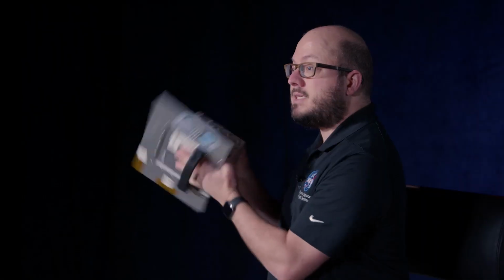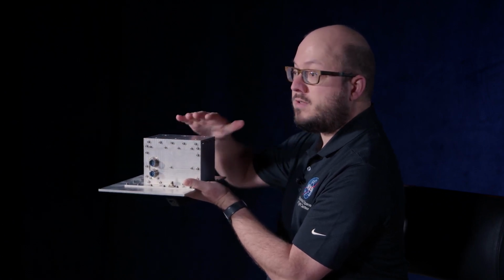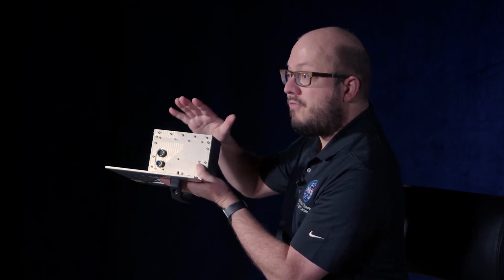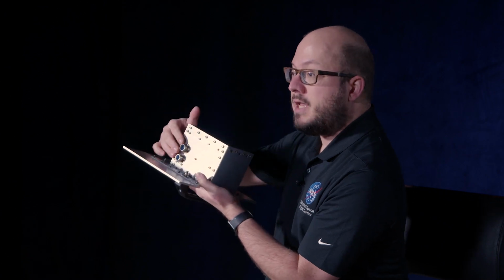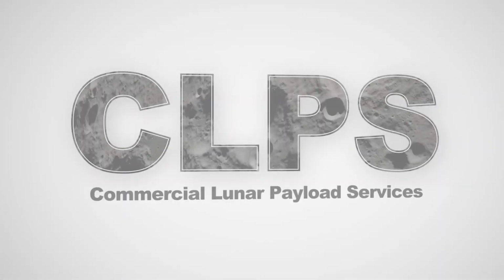NASA to Demonstrate Revolutionary Autonomous Navigation System on Moon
As NASA prepares to send humans back to the Moon, we will send science and technology instruments ahead of time to lay the foundation for a sustainable human presence. Through NASA’s Commercial Lunar Payload Services, or CLPS initiative, we are enabling American companies to send our science experiments and technologies to the lunar surface for us. This unique commercial delivery service is poised to change the way we work and perform science at the Moon, greatly expanding our capabilities for exploration.

Producers: Jessica Wilde, Scott Bednar
Editor: Matthew Schara
Credit: NASA

Stellae-et-Astrum!